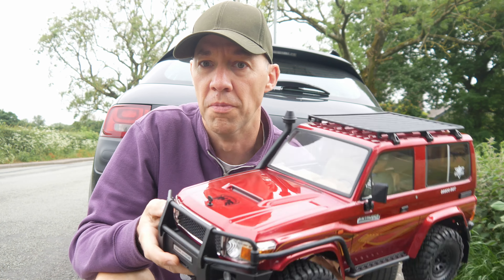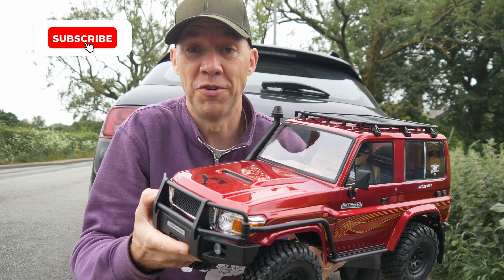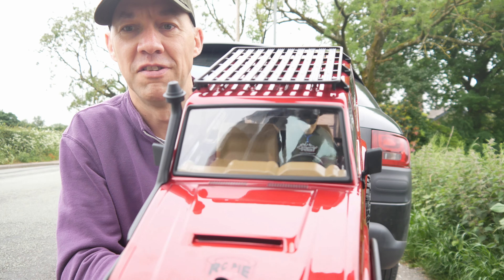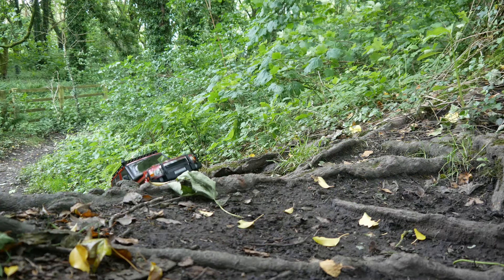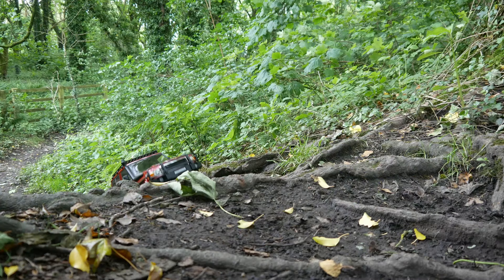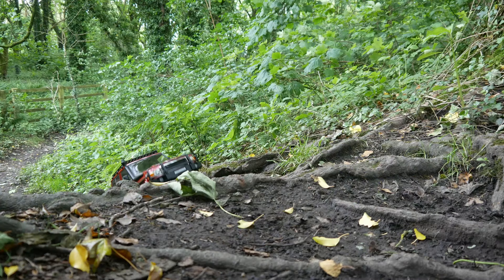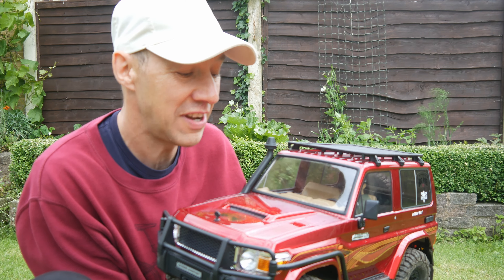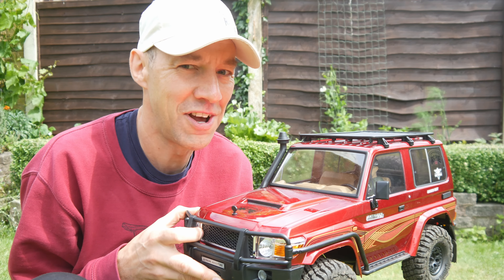First Trail Drive of FTX Trooper / RGT Intruder EX86020.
We had a look at it on the table and it looked very pretty but what will it be like out on the trail?

I took the Intruder into my local woods where I tend to do all my first drives. It was damp but not wet, so the roots were slippery but rocks were dry. I was very interested to see what these tyres were going to cope with.

The next tests will be on the rocks. It costs you nothing but makes a huge difference to me.

Please leave me a comment to let me know what you think of the truck and the video. I'll always try to reply.

If you want to get yourself one of these, support your local model or hobby shop.
Mine is Knowles Models in Newton-le-Willows in the UK.

If you haven't got a local store, then head over to this store on AliExpress.